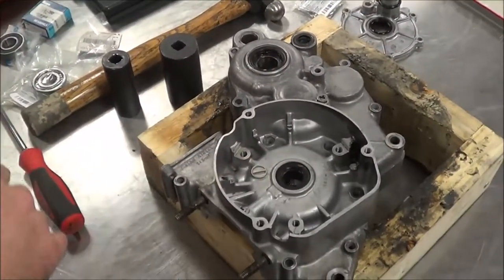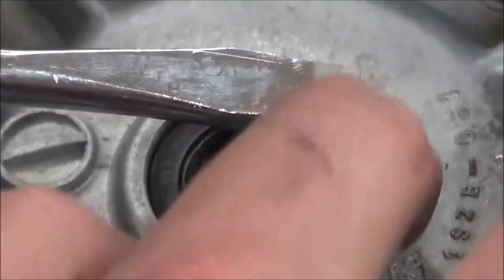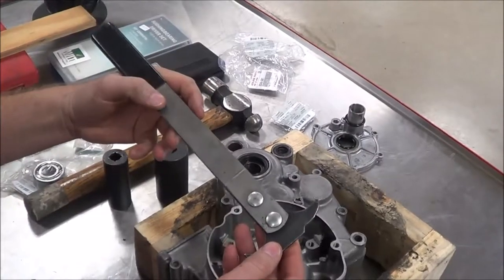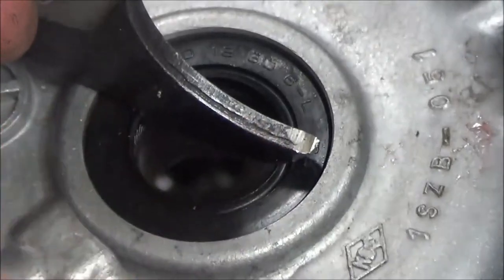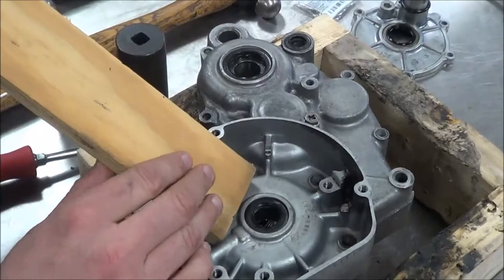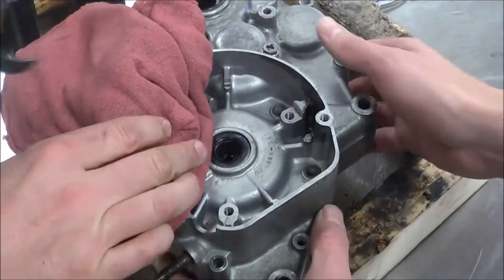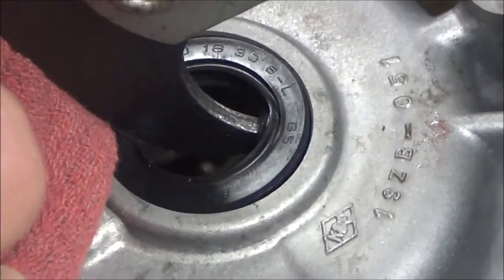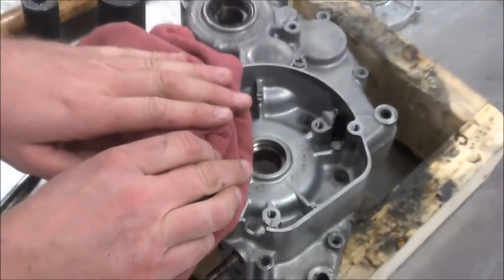2 Stroke Engine Disassembly Oil Seal Removal Seal Puller Method 11 03 14